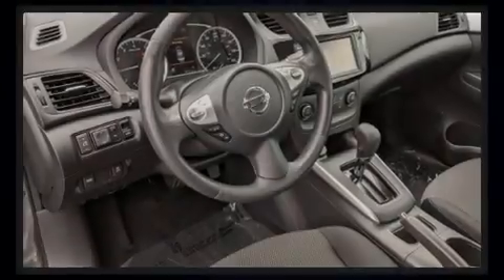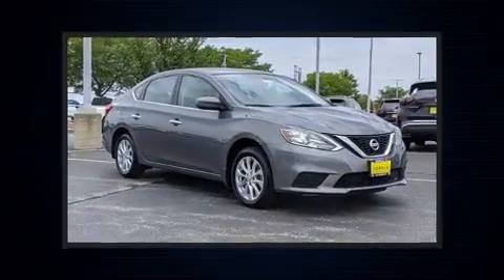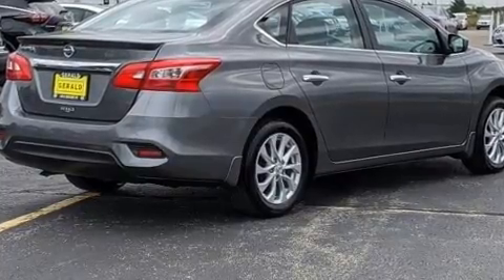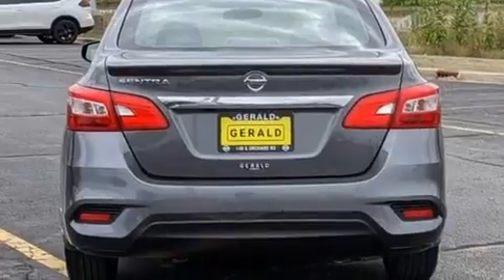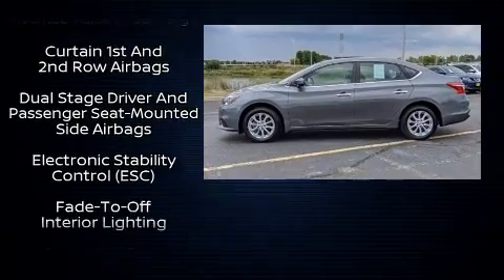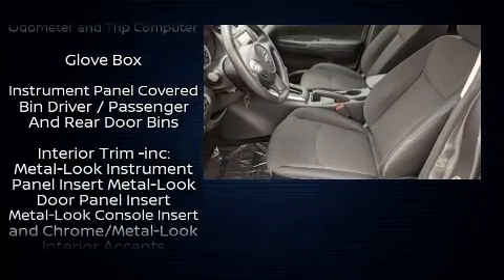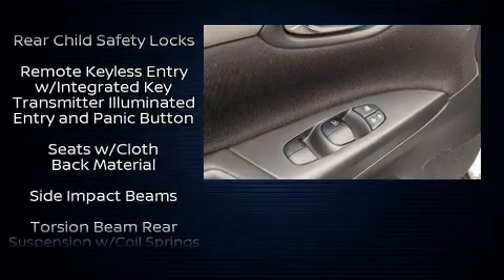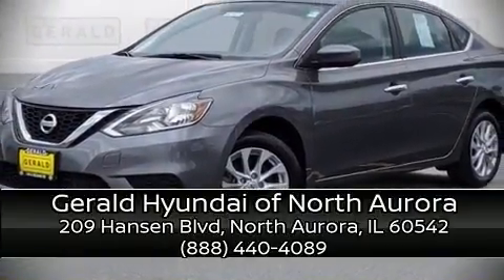2019 Nissan Sentra S in North Aurora, IL 60542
Sensibility and practicality define the 2019 Nissan Sentra. With less than 20,000 miles on the odometer, this 4 door sedan prioritizes comfort, safety and convenience. Smooth gearshifts are achieved thanks to the efficient 4 cylinder engine, and for added security, dynamic Stability Control supplements the drivetrain. Top features include air conditioning, delay-off headlights, 1-touch window functionality, variably intermittent wipers, power windows, remote keyless entry, an overhead console, and cruise control. Audio features include an AM/FM radio, steering wheel mounted audio controls, and 4 speakers, providing excellent sound throughout the cabin. In the event of a rollover collision, side curtain airbags provide additional protection for outboard seated passengers. It also arrives with a Carfax history report, providing you peace of mind with detailed information. You will have a pleasant shopping experience that is fun, informative, and never high pressured. Please don't hesitate to give us a call.